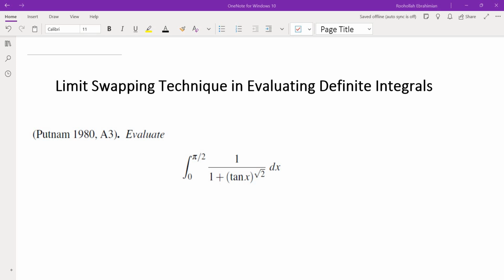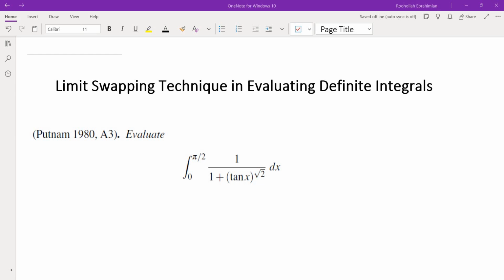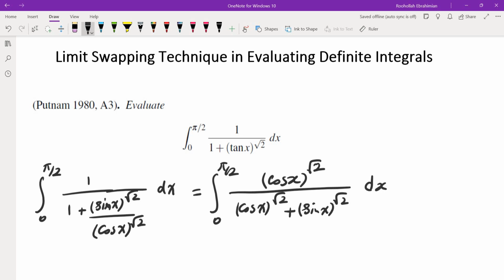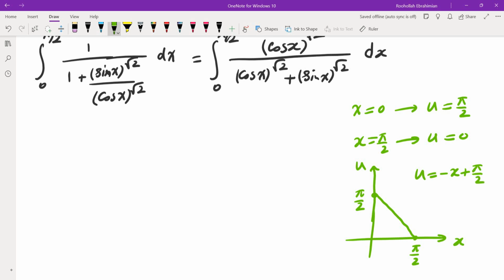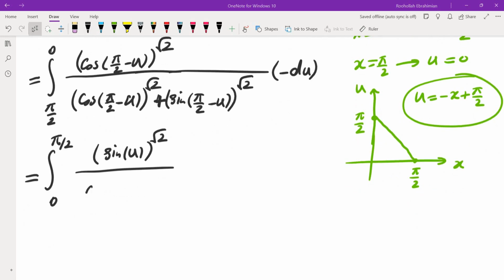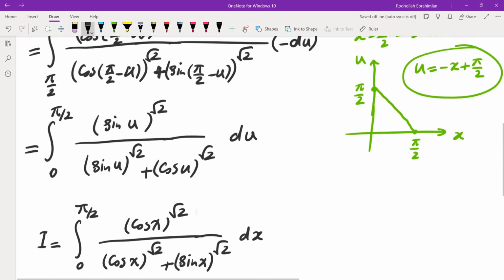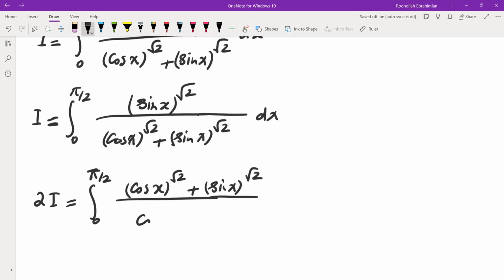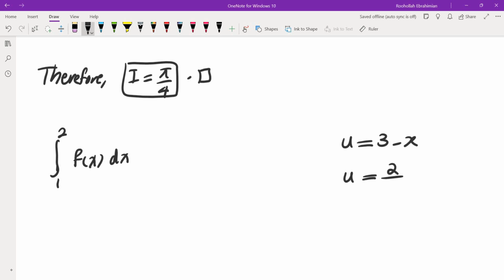Putnam 1980, A3, My Favorite Integration Technique.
I solve Problem A3 from Putnam 1980. I discuss one of my favorite techniques in evaluating definite integrals. We use a u-sub to swap the limits of integral and find the numerical value of the integral!